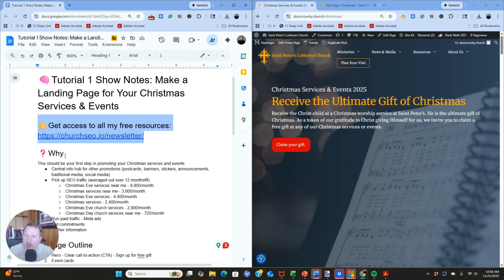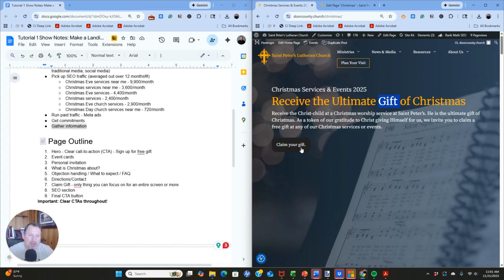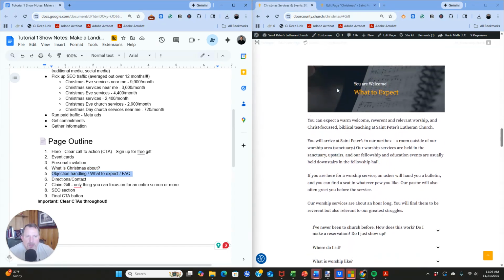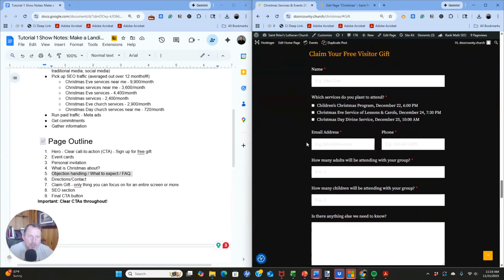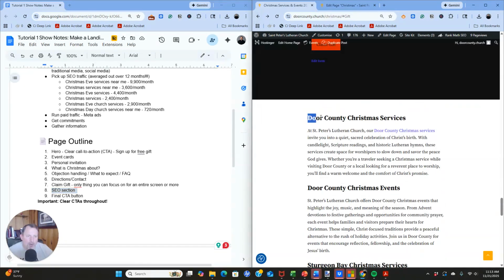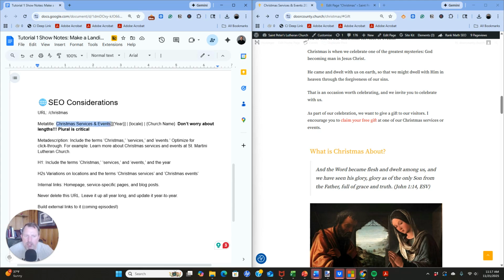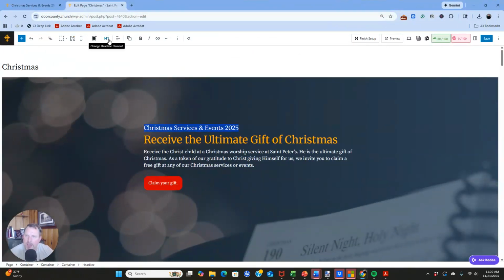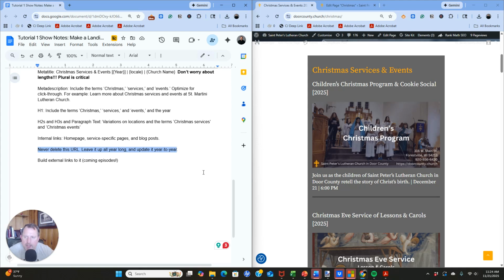Steal My Christmas Landing Page - Built for Local SEO [Ep. 1]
A quick, easy marketing win for your church is a search engine optimized (SEO) landing page for Christmas. In this video, the SEO Priest breaks down an effective Christmas landing page any church can implement to start ranking and attract visitors.

🧠 What you'll learn:
- How many people search for Christmas services
- How to format your page to get conversions - commitments to visit
- How to format the onpage text and html tags for maximum visibility in Google and AI.